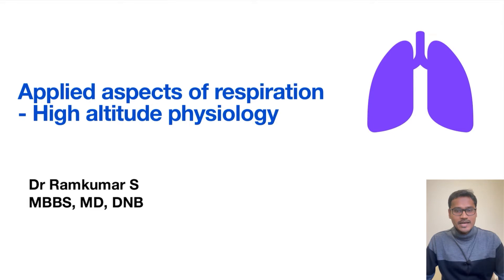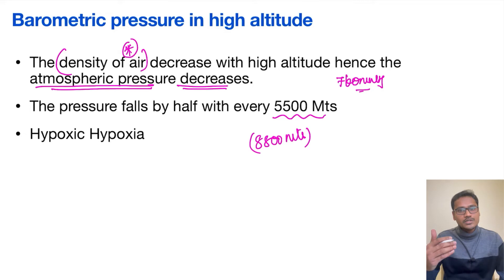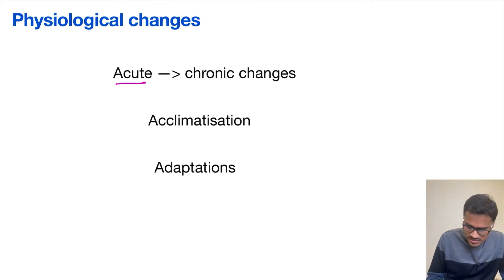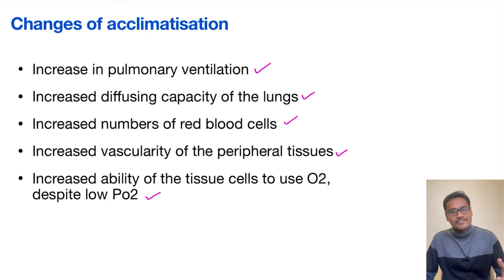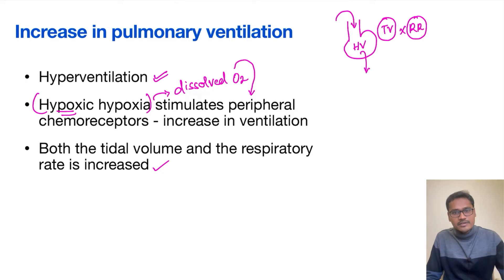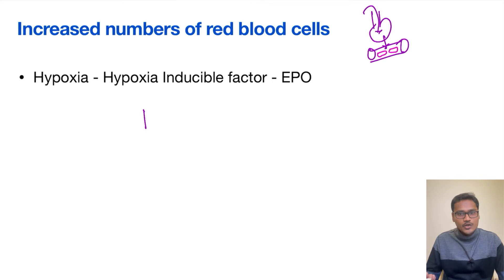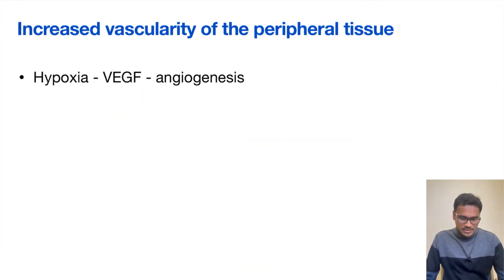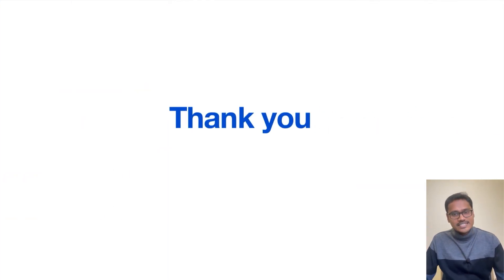High altitude physiology - Applied Respiratory system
In this video, the discussion is on high-altitude physiology. The concepts of acclimatization and adaptation are explained.
Various changes in acclimatization are explained in detail.

The following changes are observed in high altitude
Increase in pulmonary ventilation
Increase in diffusion capacity of the lungs
Increase in the number of red blood cells
Increase in the vascularity of the peripheral tissues
Increases ability to use O2

Chapters:

0:00 Introduction
0:34 Learning objectives
0:58 Barometric pressure in high altitude
3:09 Physiological changes
3:52 Acclimatisation vs adaptations
4:36 Acclimatisation changes
10:55 Take home points